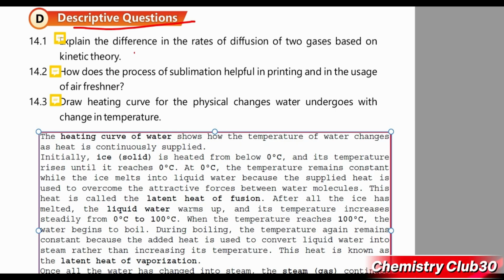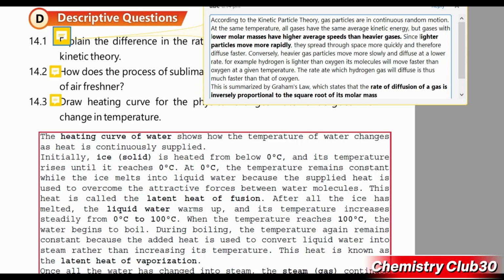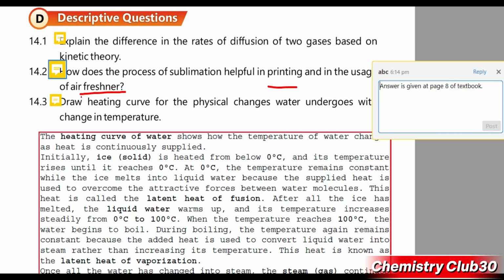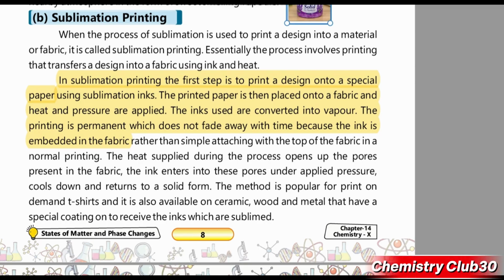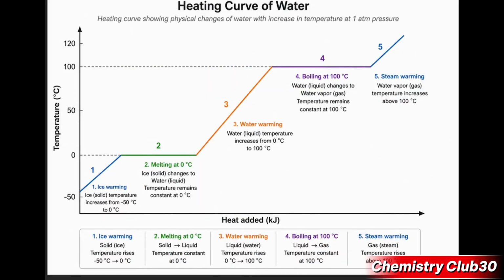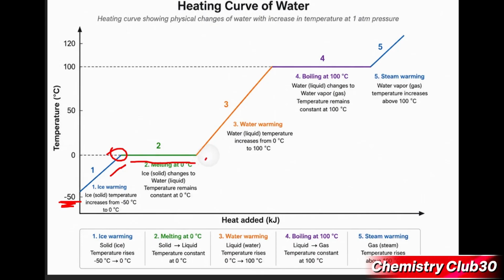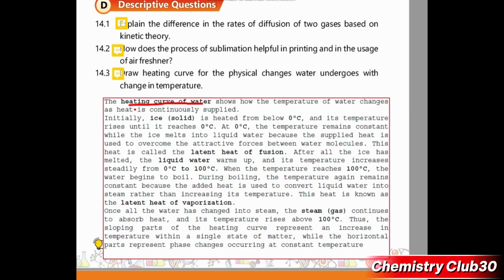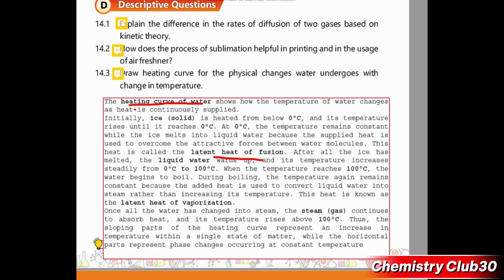Chemistry Grade 10 New Book: chapter 14: Descriptive Questions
In this video, we explain descriptive questions of chapter 14 in a simple, clear, and concept-based way so it becomes easy to understand.

🔬 What you will learn in this video:

Clear explanation of Descriptive questions of chapter 14